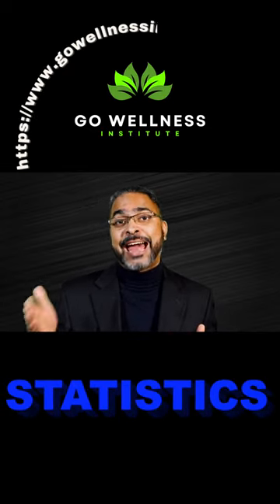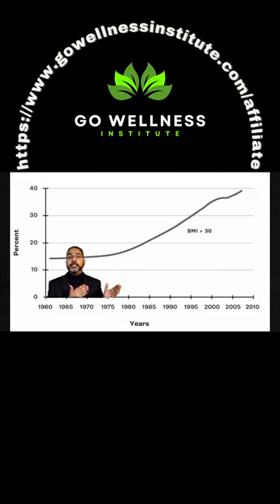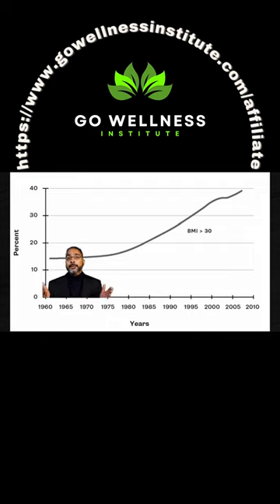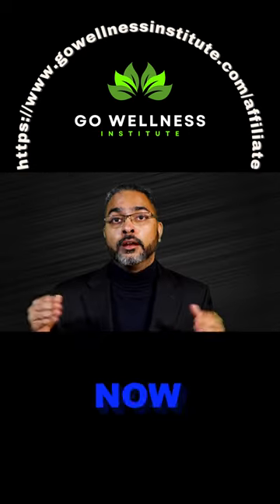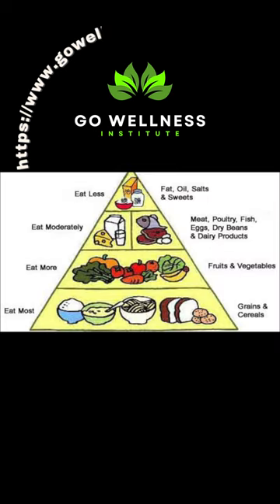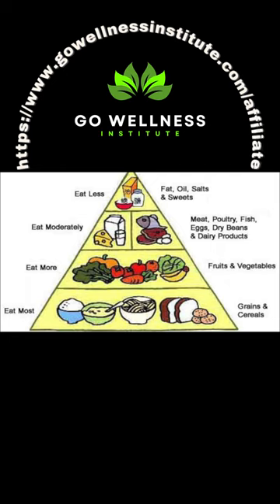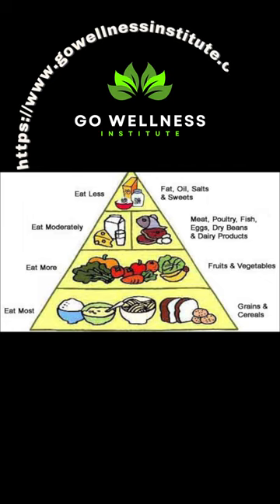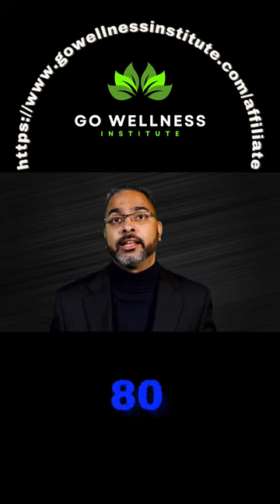Obesity Trends in the U.S. Since the Introduction of the Food Pyramid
to signup for the whole and free 2-hour Masterclass. After that, you should be able to schedule your Free evaluation call with me. I am NOT doing this for the wrong reasons. I desire to share my knowledge and help you achieve medical freedom. But I need at least a 3-month commitment from you. So, I am charging $100 to secure your commitment, and when you successfully reach your desired results, you will have to pay the rest of the $400. This is how much confidence I have in my knowledge and wisdom to give you your desired medical freedom. We can talk about the rest of the things during our call. I will look forward to talking to you.

My name is Andy Bergstrom (Venkata S. Bergstrom). I am a certified Nutrition Coach from the Stanford School of Medicine.

Short # 4

Are you aware of the hidden dangers of Type-2 diabetes? This silent killer can slowly damage your organs and lead to serious complications such as heart disease, stroke, kidney failure, and blindness. Shockingly, Type-2 diabetes is also on the rise, with more than 463 million people worldwide affected by it in 2019. What's more concerning is that the statistics may not even capture the full extent of the problem. Many people with Type-2 diabetes go undiagnosed, and even those who receive a diagnosis may not understand the true risks associated with the condition. In this video, we'll take a closer look at the statistics behind Type-2 diabetes, uncovering why it's more deadly than you might think. By better understanding the facts, you can take steps to protect yourself and your loved ones from this life-threatening disease. Please DO NOT miss out on the completely free 2-Hour MasterClass. I will see you on the other side.

The backgrounds and designs are picked up